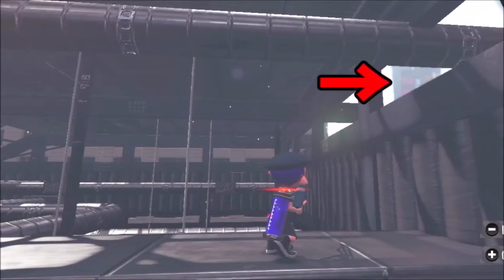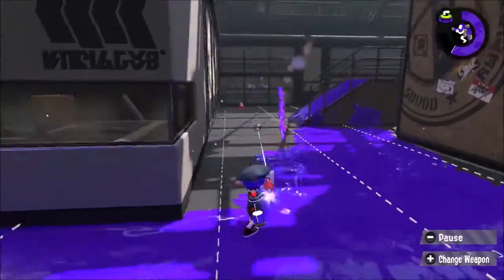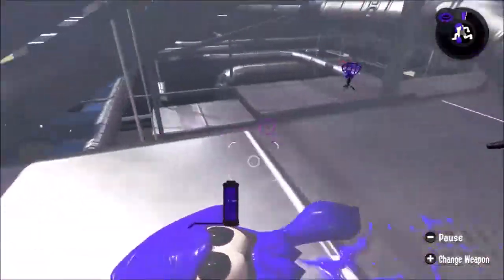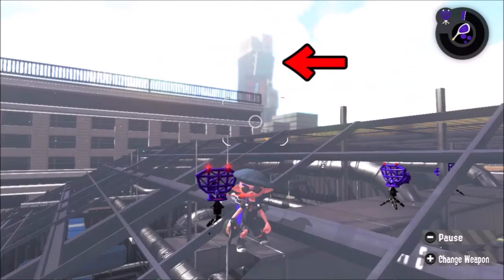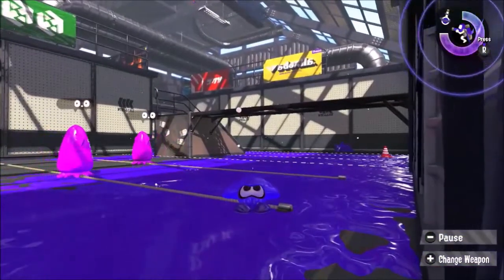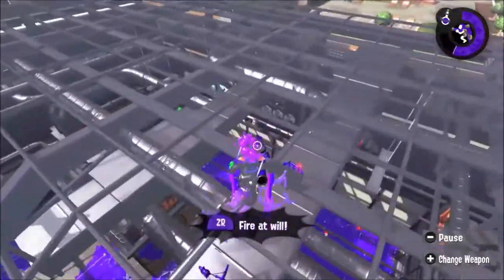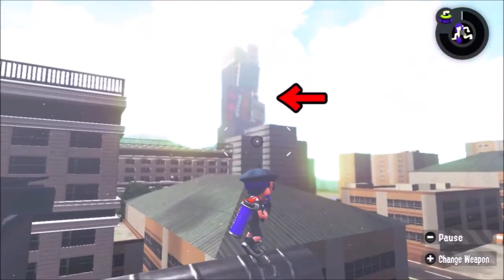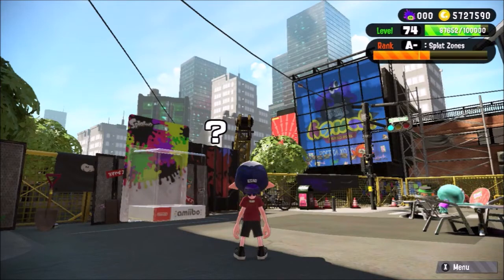do You Know Everything in the Training Room in Splatoon 2??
Do you really know the  hidden secrets in the  Training ￼room???